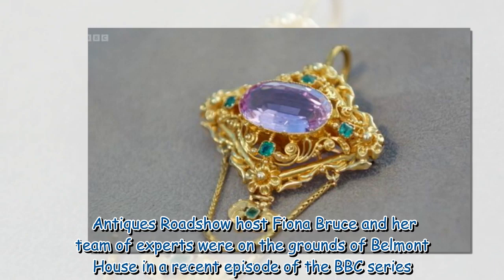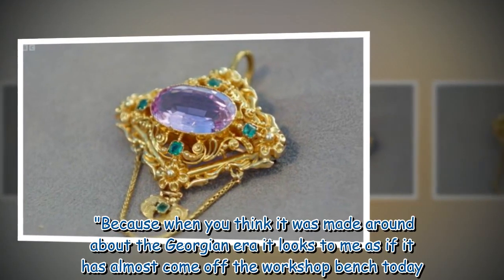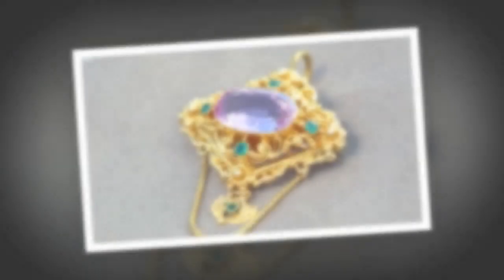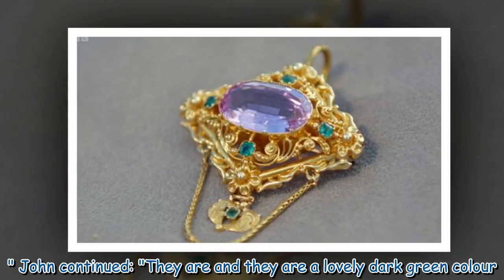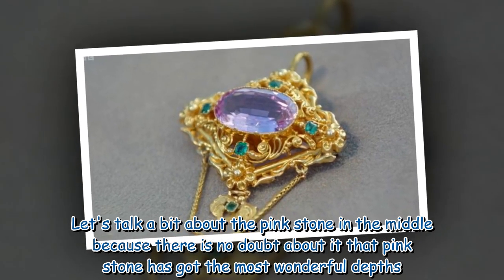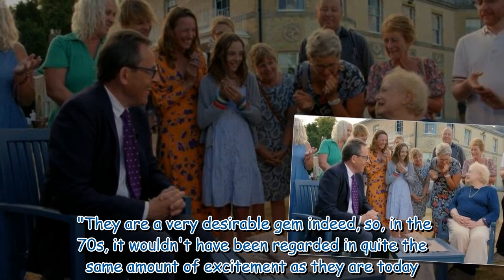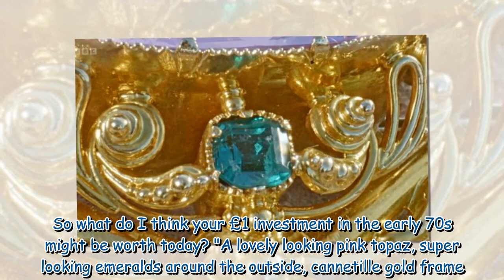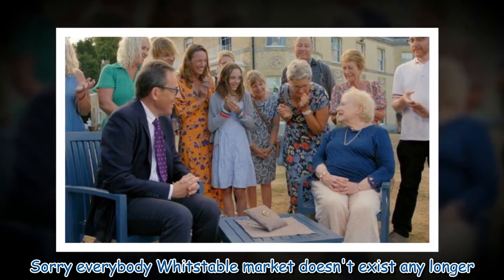Antiques Roadshow expert uncovers staggering value of £1 brooch